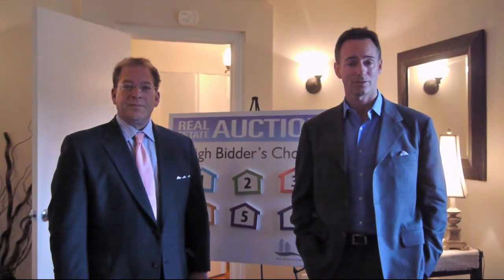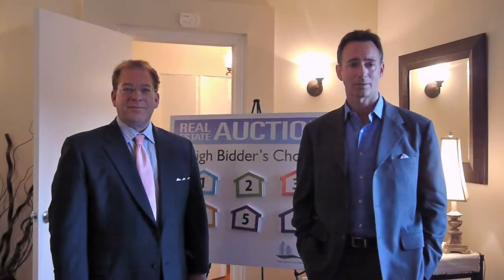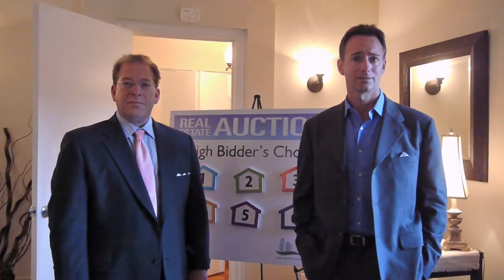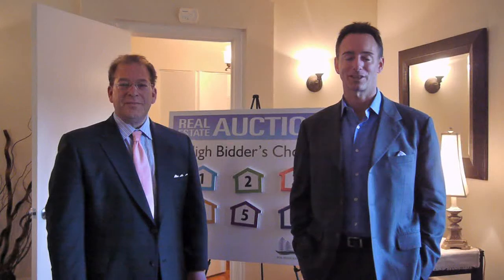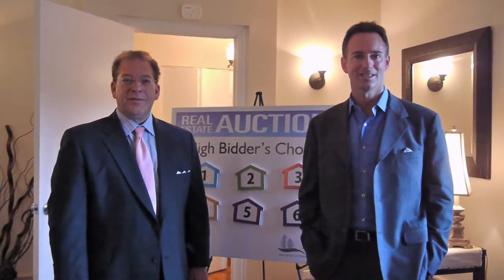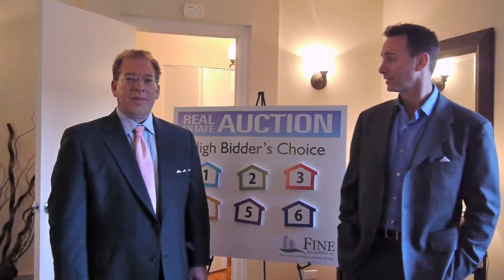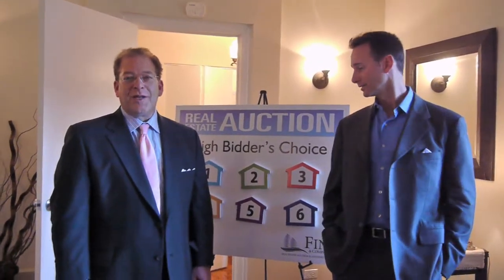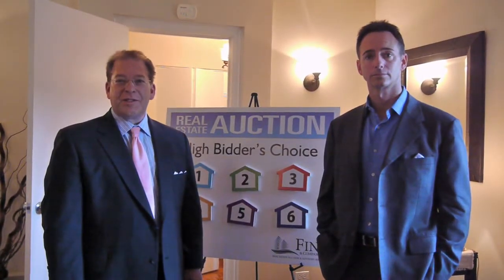Condo auctions come to Chicago's Gold Coast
For the first time in about 20 years, condos in Chicago's Gold Coast will go up for auction in late April 2010. Joe Askins of YoChicago.com recently visited the 1400 North Lake Shore high-rise to meet Jameson Real Estate CEO Chris Feurer and auctioneer Michael Fine of Fine & Co to discuss the auction of as many as 30 converted condos.